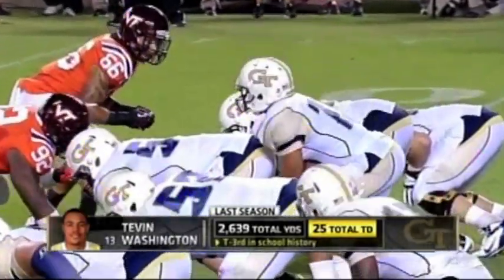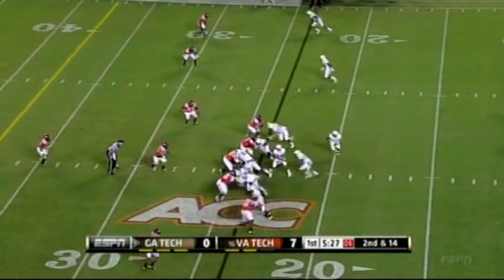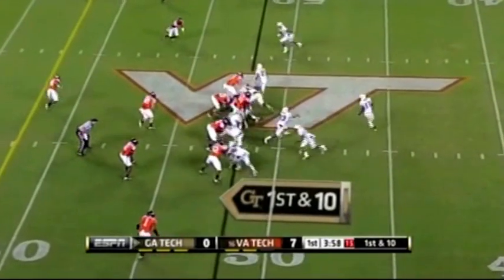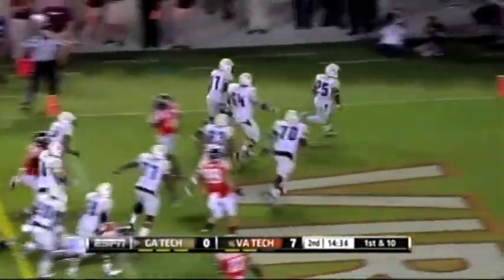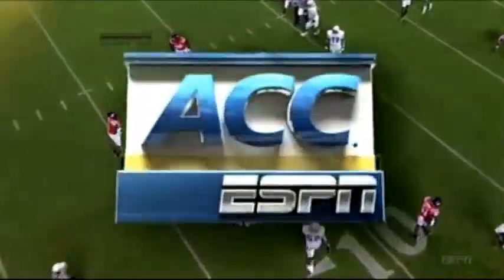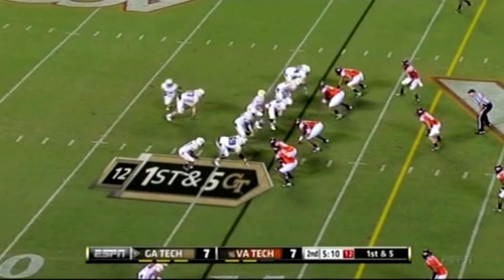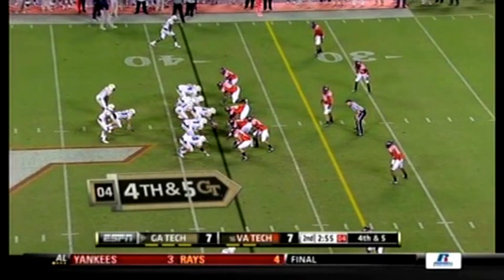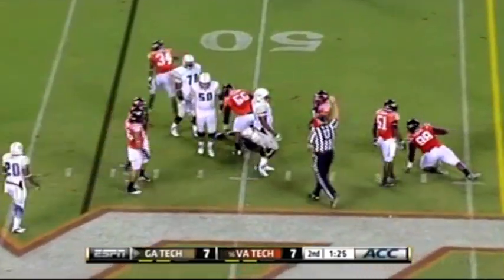GT Offense vs VT 1st half 2012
GT Offense VT 1st half 2012